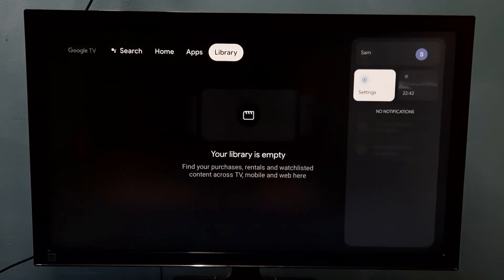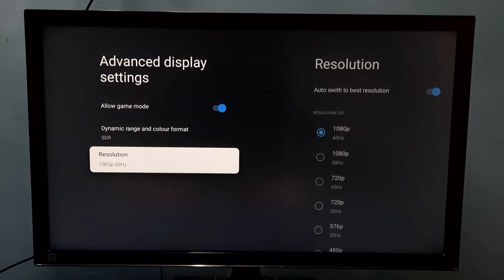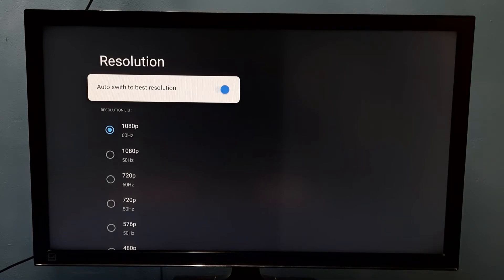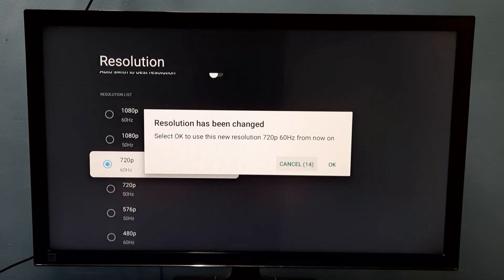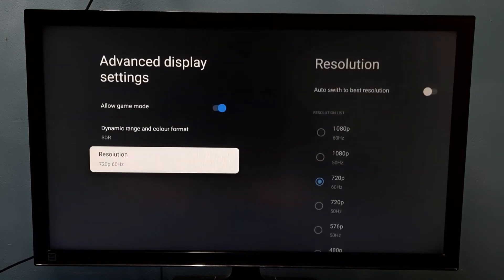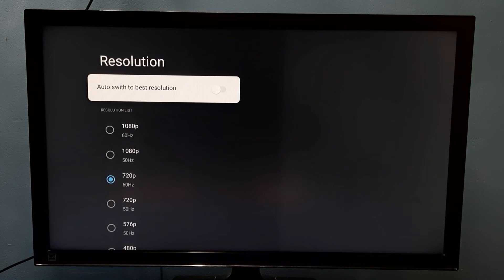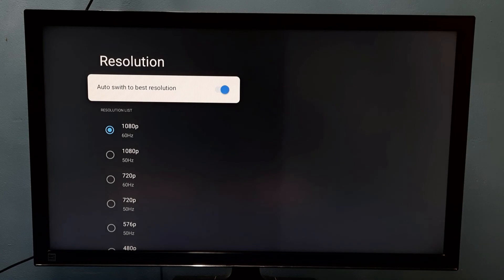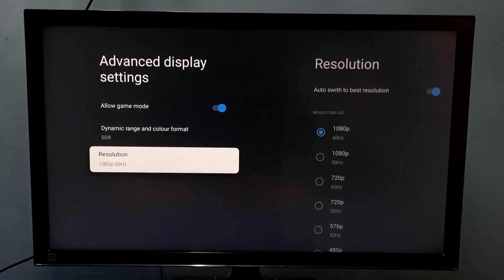Google TV : How to Change Display Resolution to HD, FULL HD, 4K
UHD,
Google TV,
Android TV,
Android,
Smart TV,
Google,
television sets,
digital media players,
set-top boxes,
soundbars,